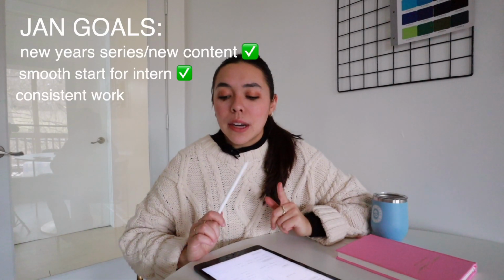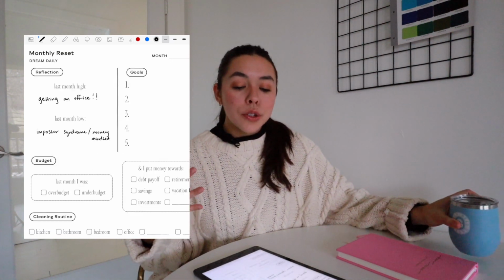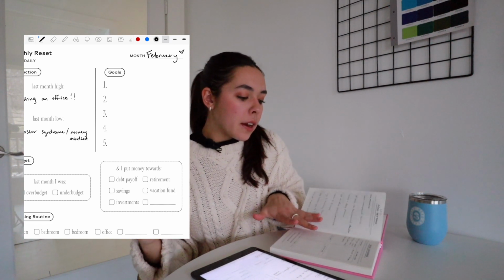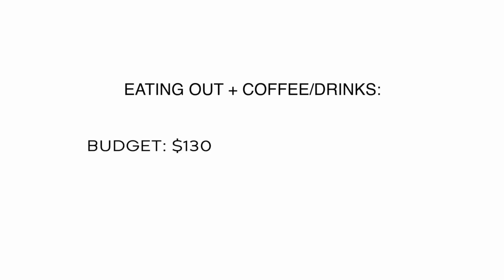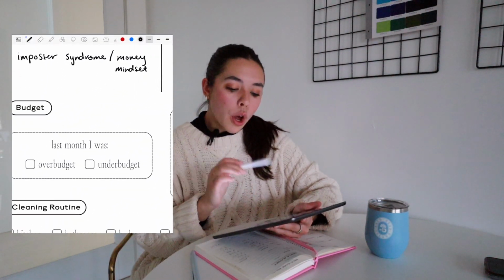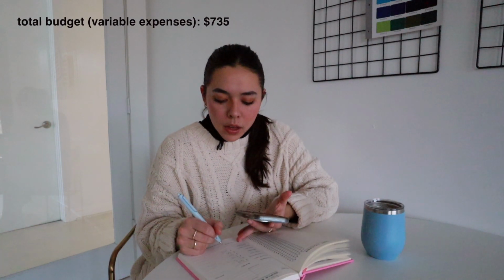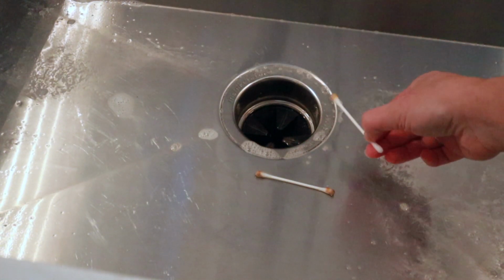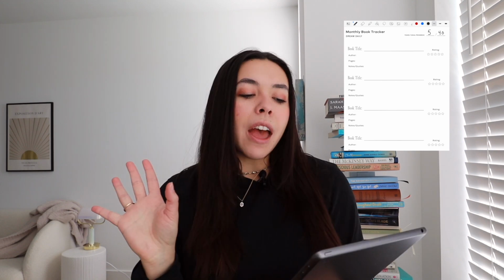FEBRUARY RESET ROUTINE | goals, budget, cleaning, books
Let's reset and prep for February!! I go over goals, expenses, budgeting, product faves, book reviews, and more. AND now you can get the Monthly Reset + Monthly Book Tracker Worksheets on my website!

VIDEO CHAPTERS:
intro +: coffee  0:00-2:31
jan reflection: 2:33-6:44
feb goals: 6:45-8:18
jan expenses: 8:19-11:50
feb budget: 11:51-13:24
clean with me: 13:25-15:45
book recap: 15:46-23:50
faves: 24:51-27:01
outro: 27:02

PRODUCT FAVES:
Ugg Ultra Minis
Crown Affair Leave-in Conditioner
Lapel Microphone
iPad 9.7

Hey! I'm Hannah Ashton and it is my goal to inspire and help young, driven women achieve their dreams and life goals (cheesy but it's true!)

What is your camera? Canon EOS M50

DISCOUNTS: (we love a good one, right?)
Classpass (what I use for my workout classes) ($40)
Small Business?